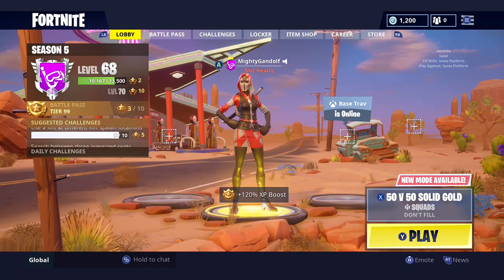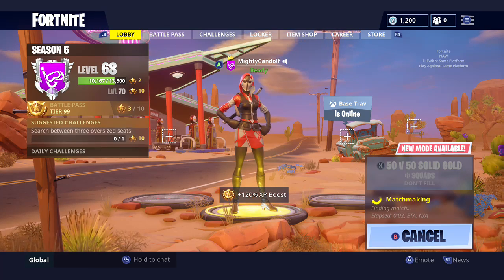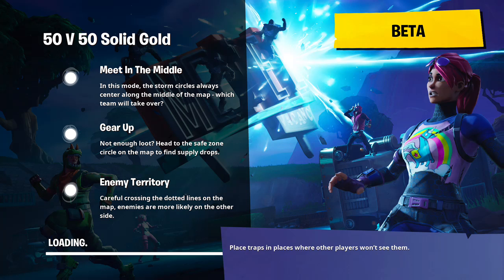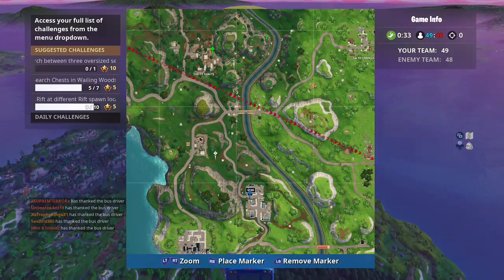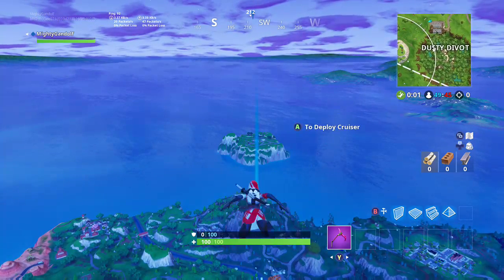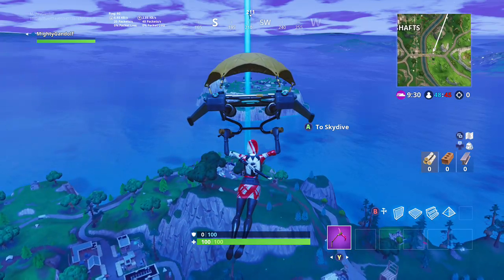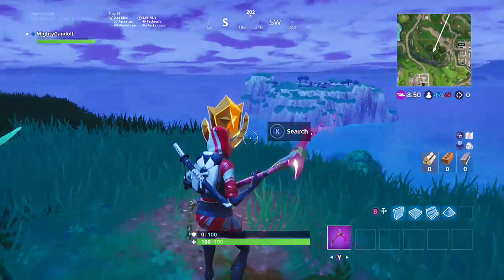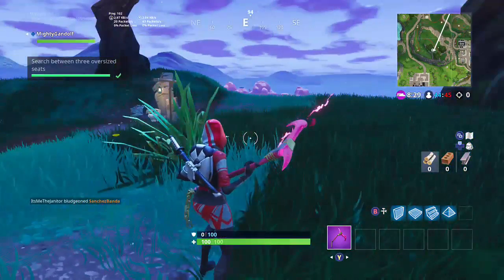"Search between three oversized seats" LOCATION FORNITE SEASON 5 WEEK 8 BATTLE STAR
Here is the location for week 8 challenge battle star. Go collect and rank that battle pass up! :)